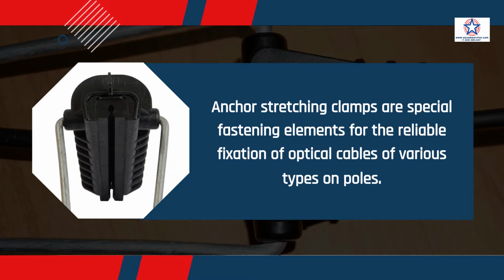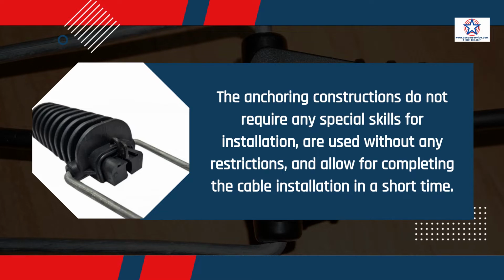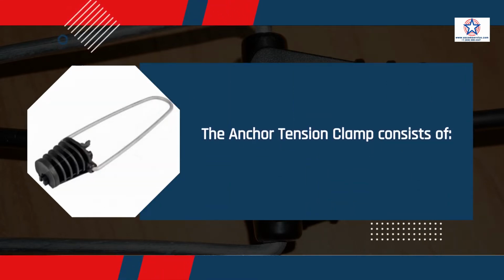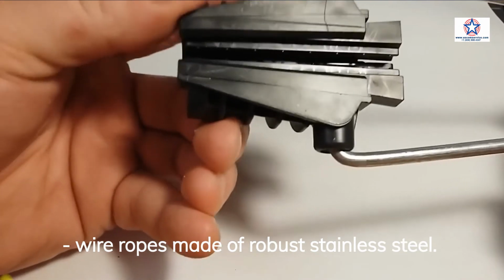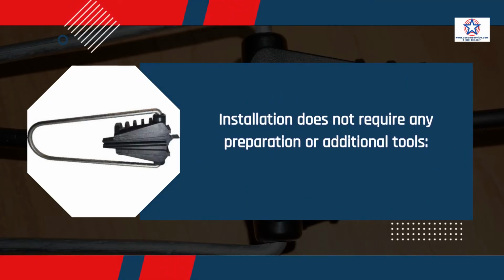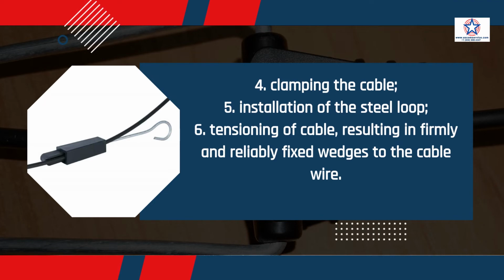Tension and suspension cable clamps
Anchor stretching clamps are special fastening elements for the reliable fixation of optical cables of various types on poles. The anchoring constructions do not require any special skills for installation, are used without any restrictions, and allow for completing the cable installation in a short time.
The main application of anchor clamps is the construction of communication lines on the poles of lighting and electricity transmission with a distance of up to 100m between the bars.